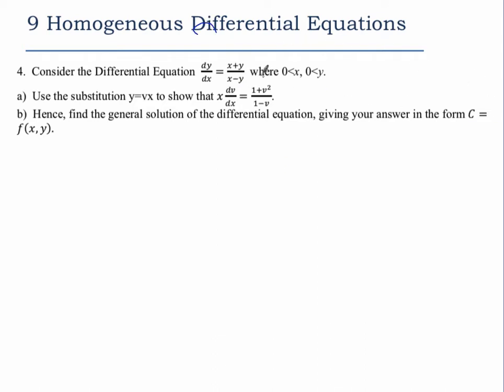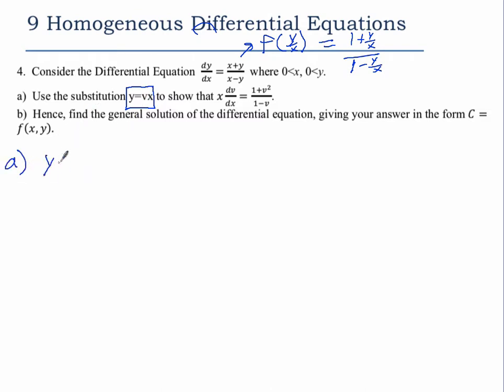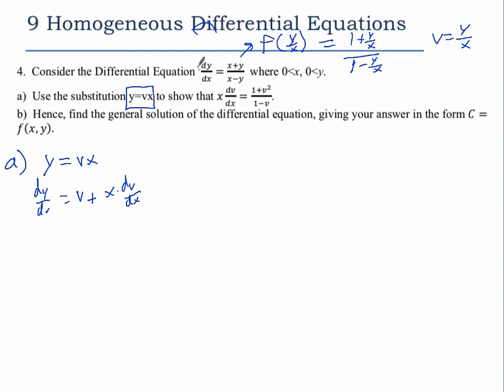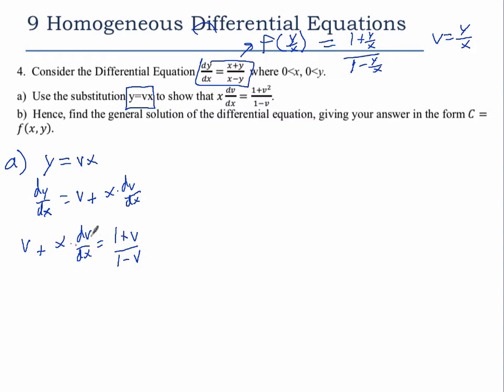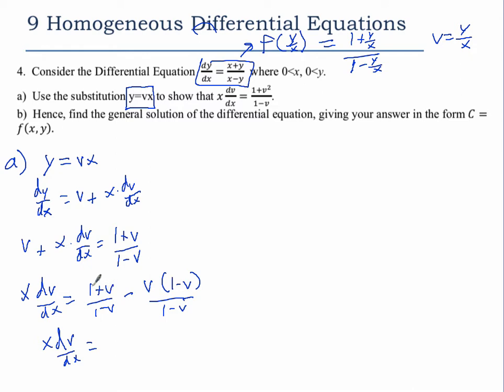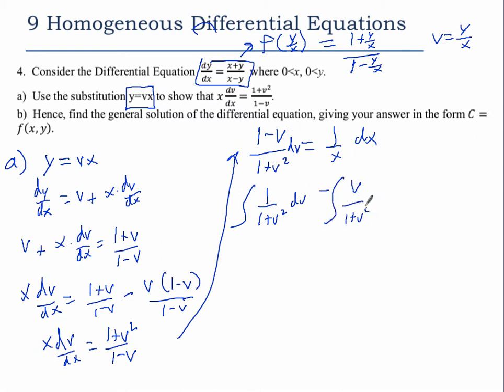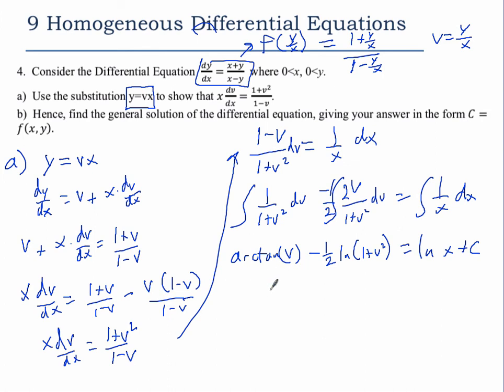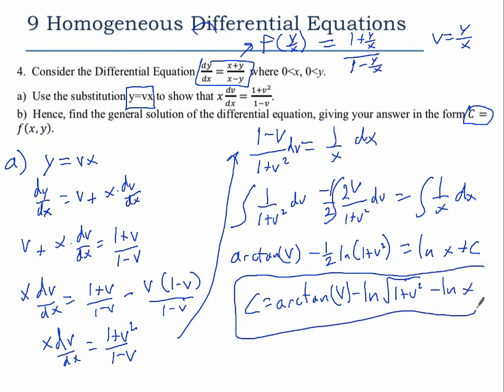Homogeneous Differential Equations